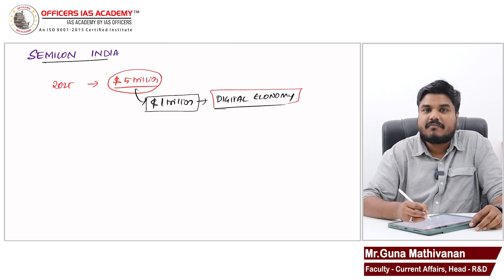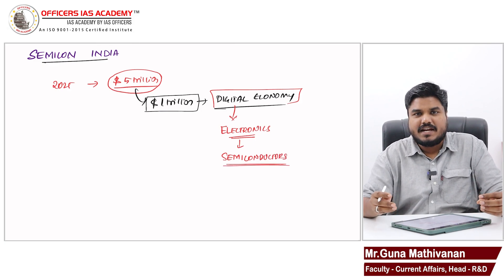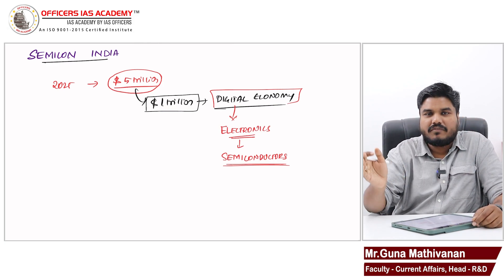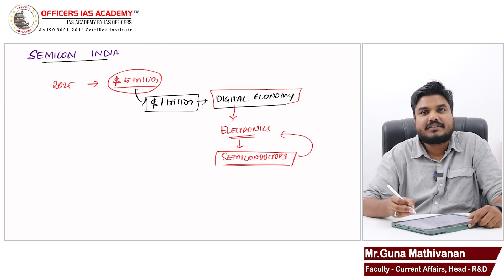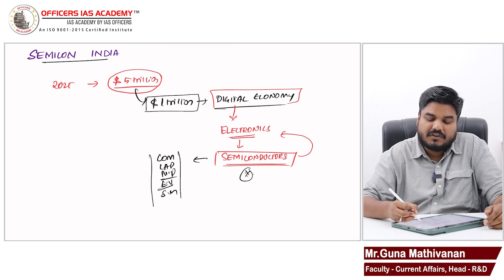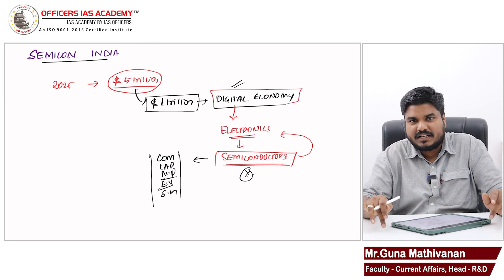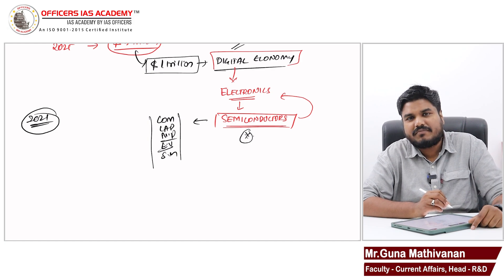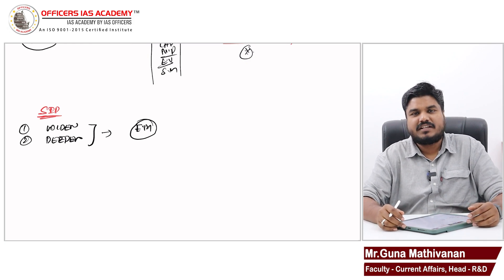UPSC Hit List 2024 (67/200) | Semicon India | Mr.Guna Mathivanan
Welcome to our UPSC Hit List series! In this episode, we're diving into one of the essential 67 out of 200 topics that you must master for UPSC 2024 – Semicon India.

🌐 What's in Focus:

🔍 Understanding the significance of Semicon India in the tech industry.
📈 Analyzing its role in semiconductor manufacturing and innovation.
📚 Insights into recent developments, trends, and global implications.
🔑 Strategies for UPSC success in understanding India's tech ecosystem.

Join us on this educational journey as we break down Semicon India, providing you with comprehensive insights, analysis, and perspectives that will empower you for UPSC 2024 success.

Whether you're a seasoned UPSC aspirant or just beginning your journey, this video is your guide to comprehending the nuances of Semicon India. Together, let's conquer UPSC 2024!